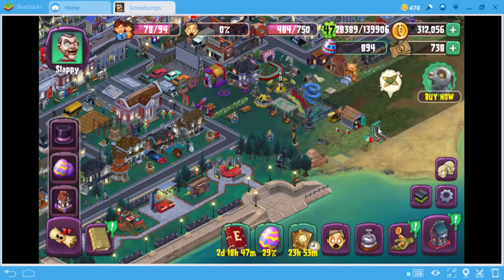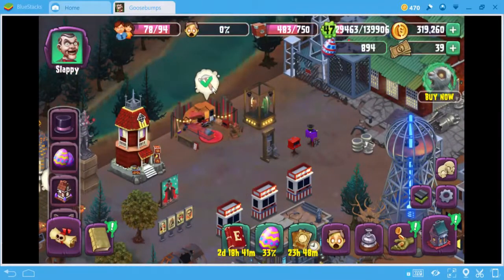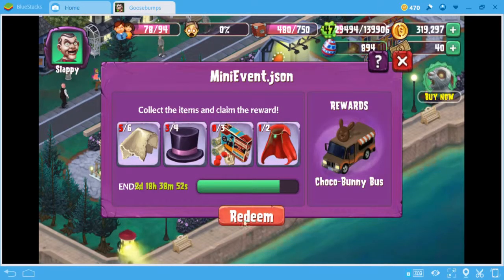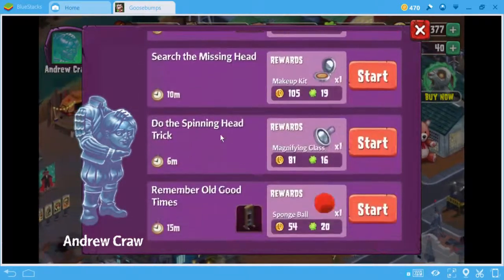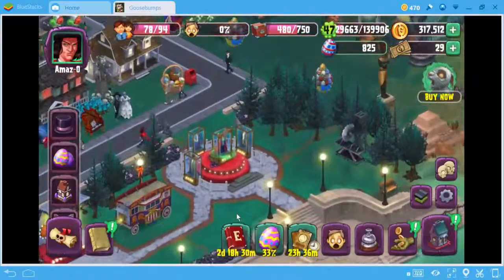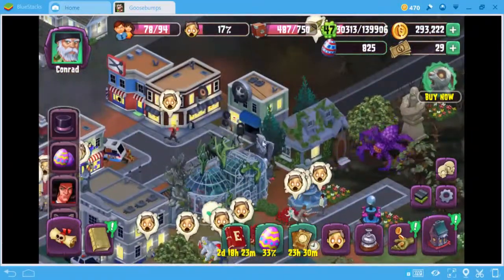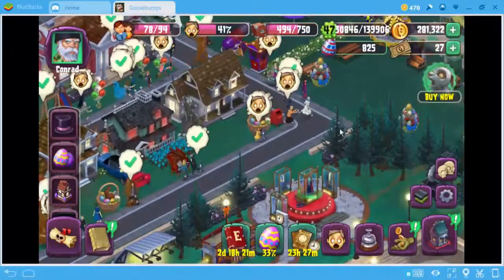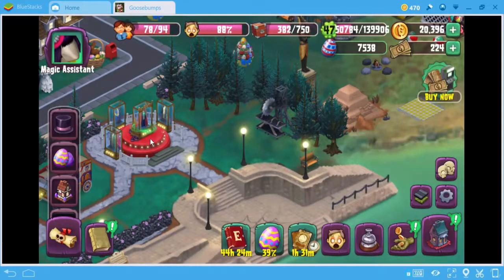Goosebumps Horrortown Event Spotlight - That's No Easter Bunny! Part 2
Yep, I spent some money to get the characters and monsters that this event is known for. I am not ashamed about it either, I still enjoy the event and everything I got during it.